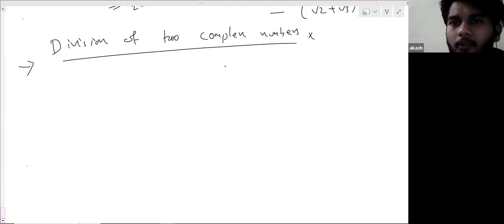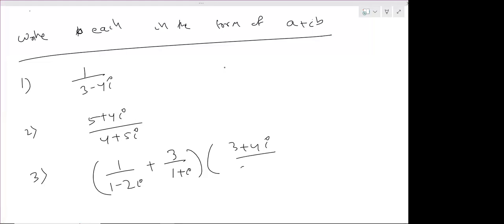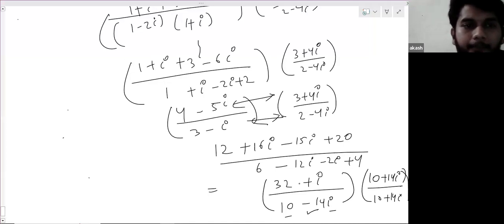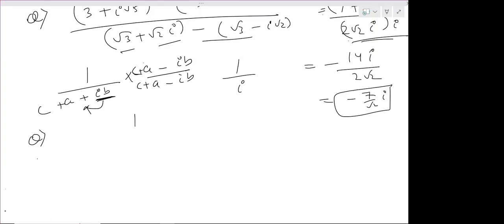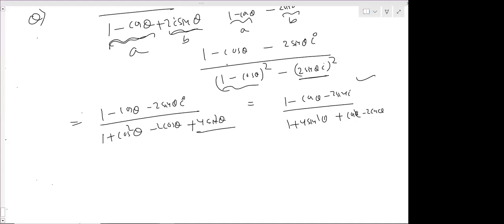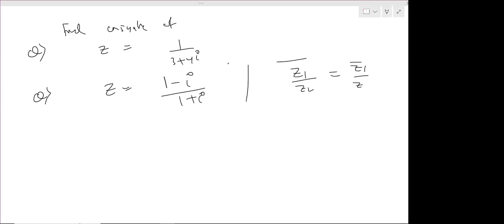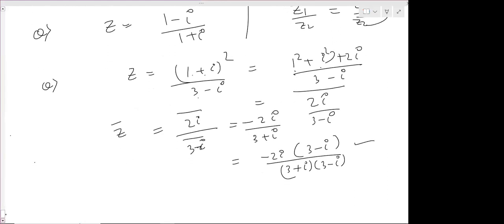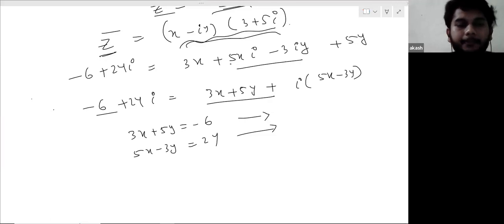Learnivio | Math Lect 11th M1 03-04-2023